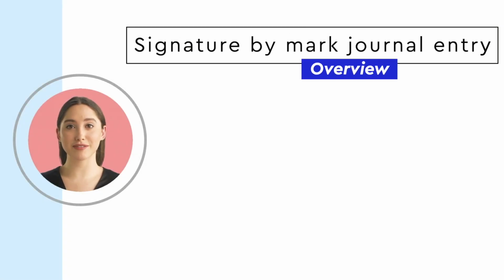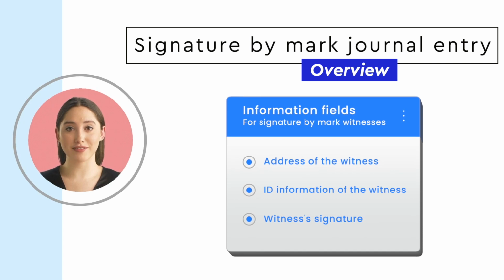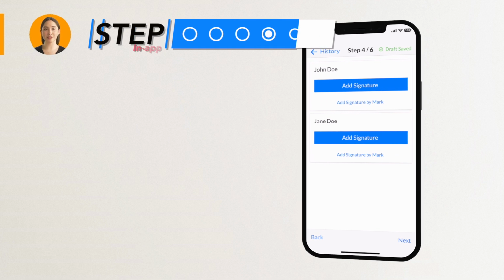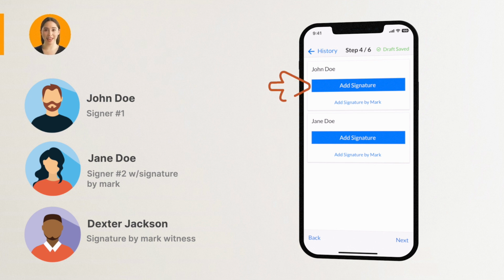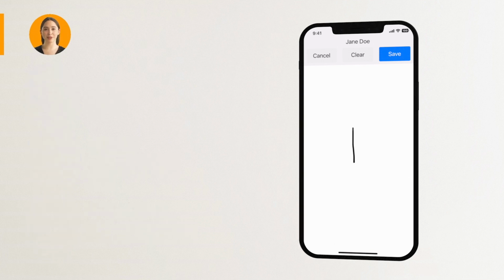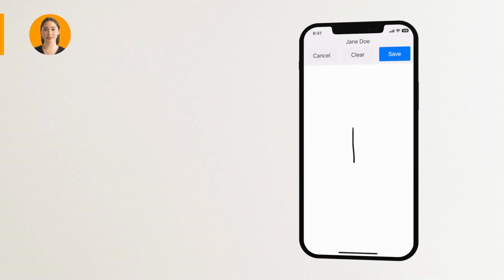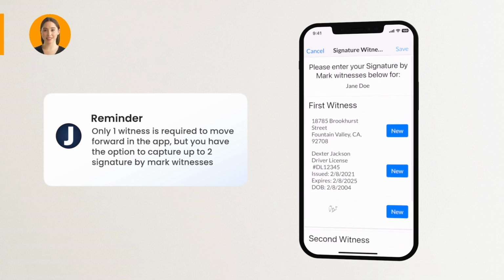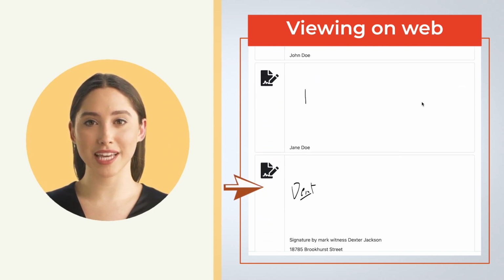Tutorials for the Notary eJournal - Logging signature by mark witnesses in your notary journal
Laws on the journal requirements to capture a signer's signature by mark and their relevant witness information vary by state, and there is often very little guidance. The signature by mark workflow allows you to capture up to 2 witnesses for a signer who signed by a mark. Learn how to log this in your notary ejournal by watching this video

The Notary eJournal is an app that completely digitizes the entire notary journal experience. From capturing a signers thumbprint via Bluetooth scanner (an industry first) to scanning a signers ID to populate the entry fields - this turns the entire notary journal process into a fun and painless experience for both the notary & the signers.

Learn more about the Notary eJournal, see more tutorials and create your account